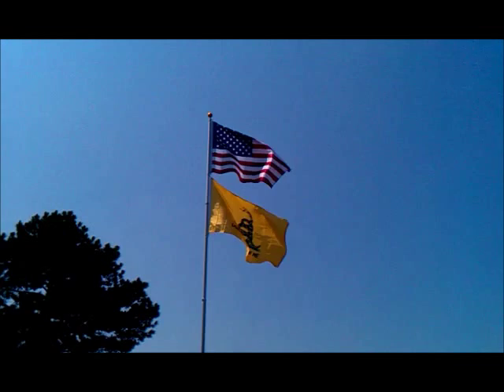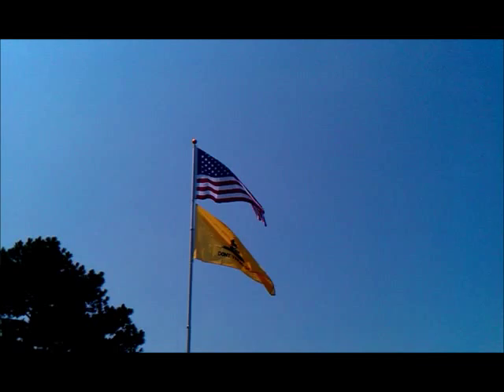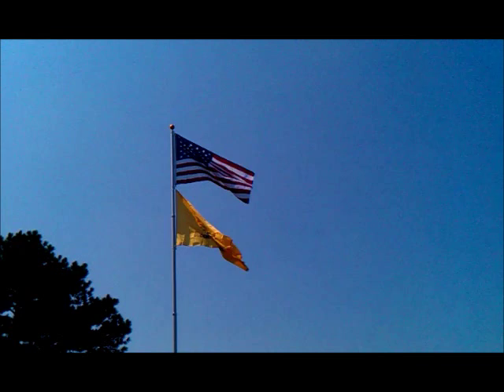Our new flag pole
I just wanted to show off our new flag pole and flags.